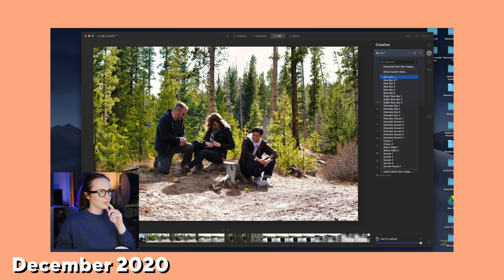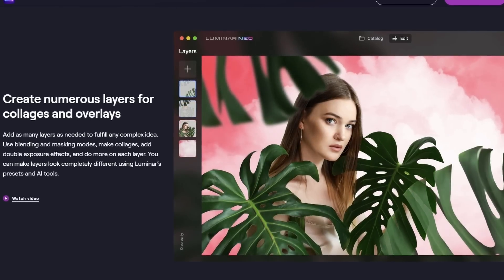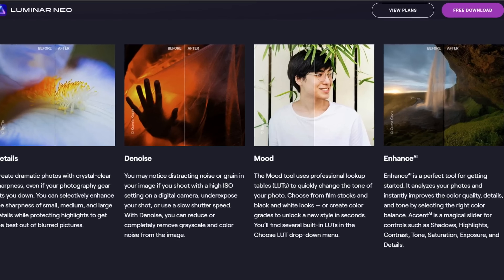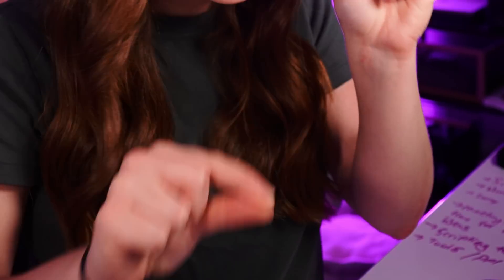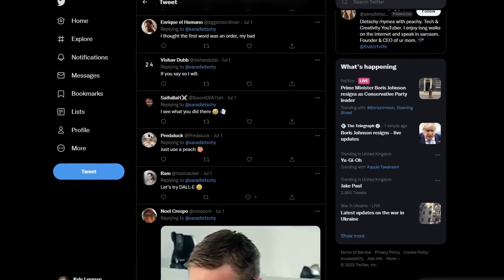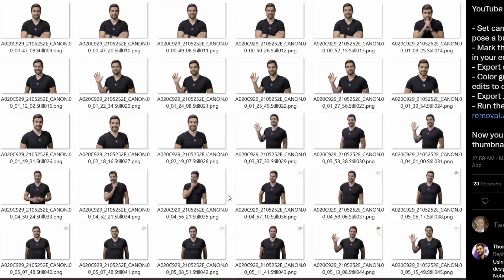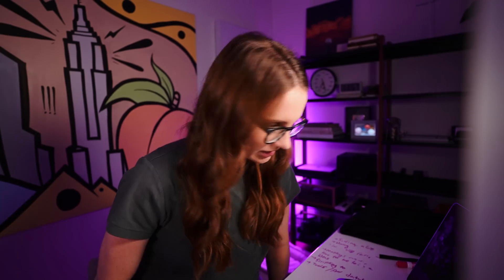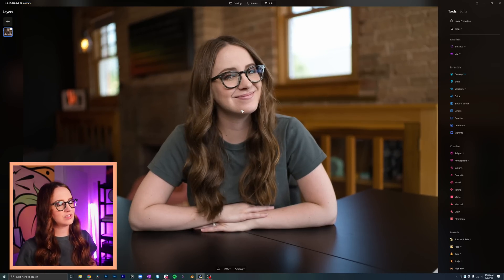Using Ai to Edit My Photos... Instantly Remove the Background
Luminar NEO just released a big update! It can now remove the background of photos using AI!
Use SD10 to save $10 at checkout